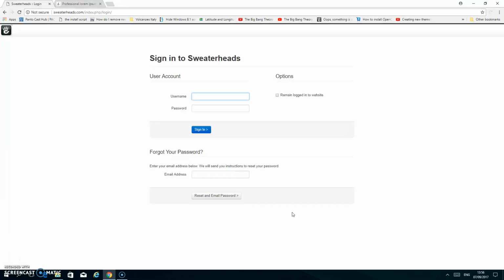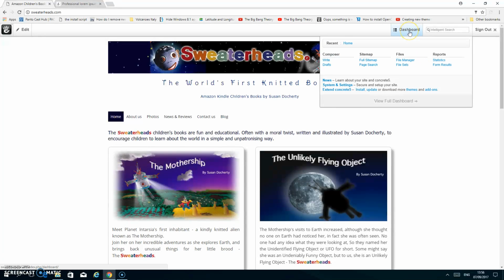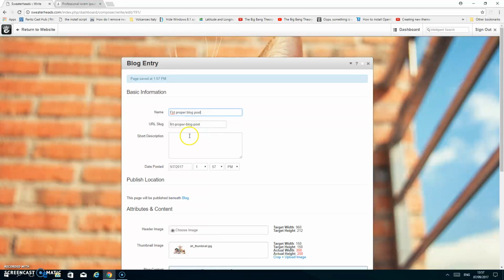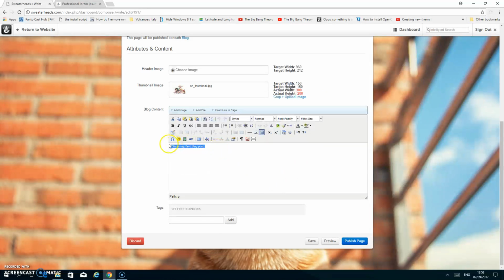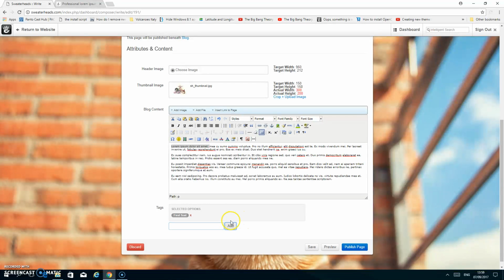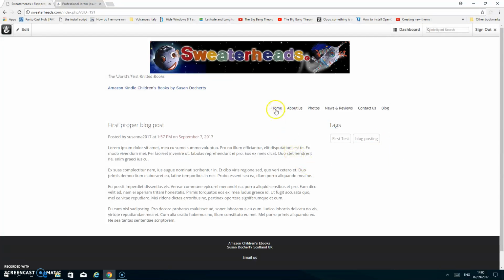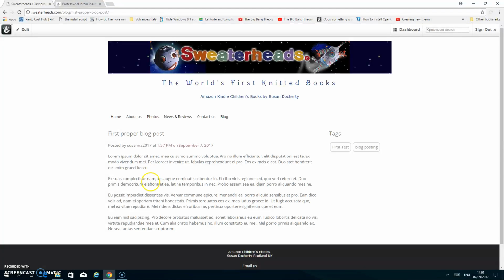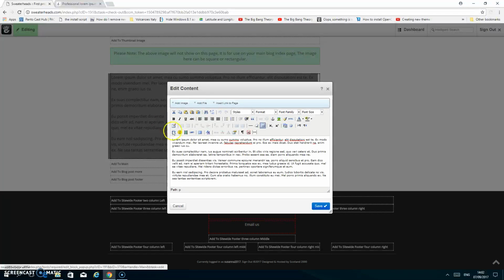Posting Blog entry - Sweaterheads